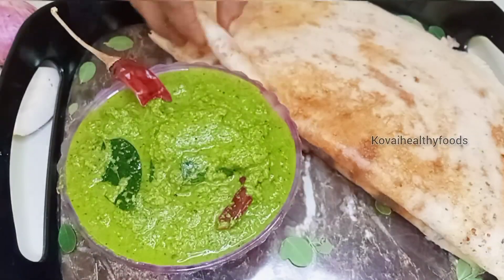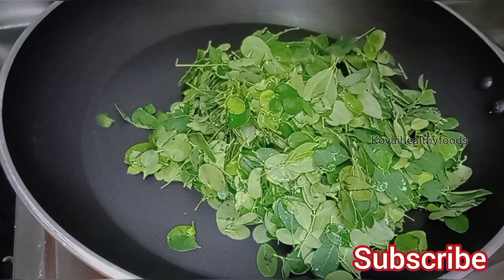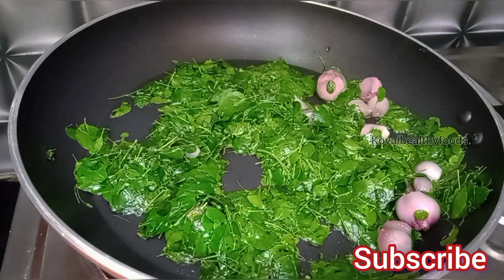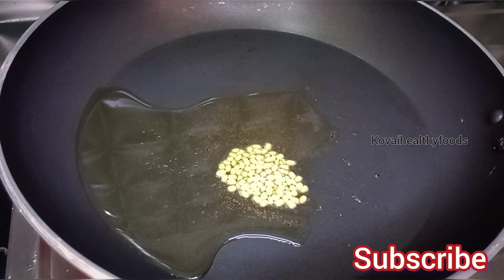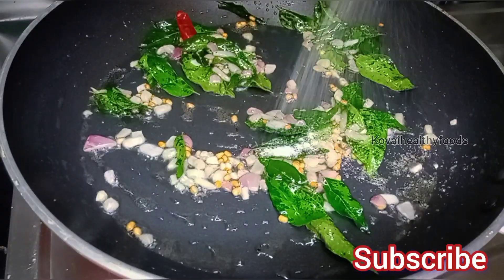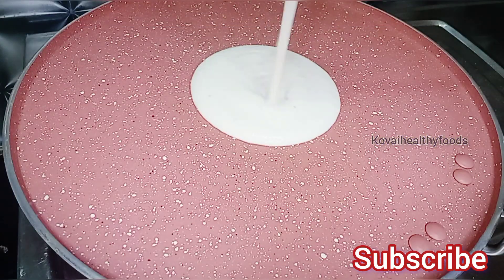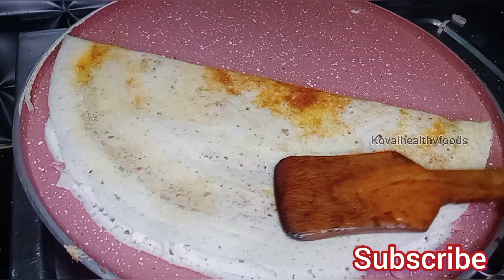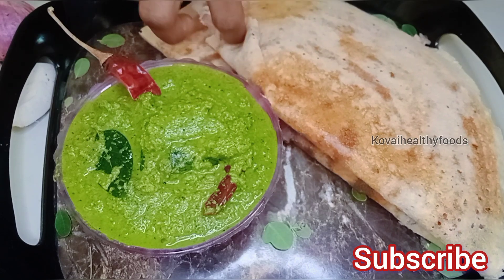இப்படி செஞ்சா பத்தே நிமிஷத்துல காலி ஆகிடும் | முருங்கை கீரை சட்னி | Chutney Recipe in Tamil | keerai